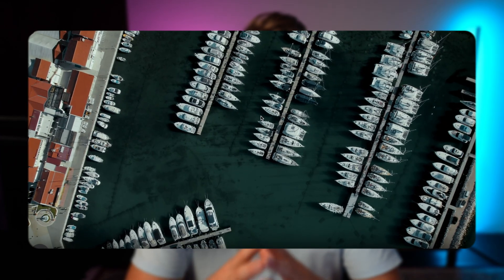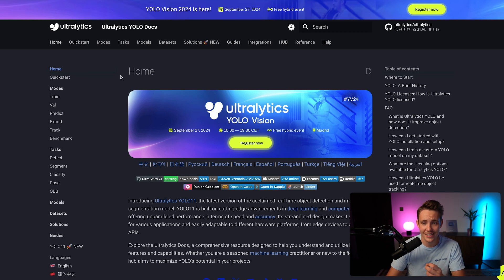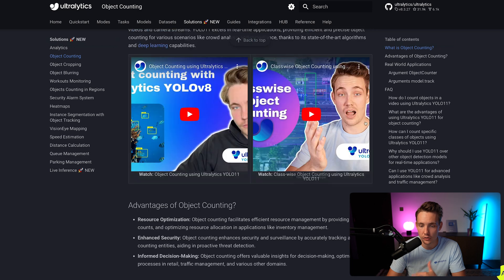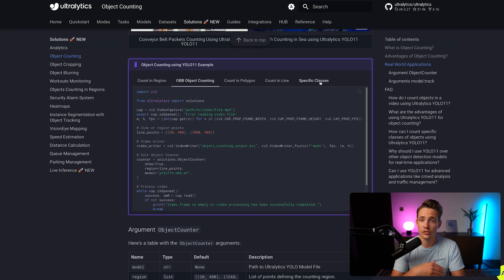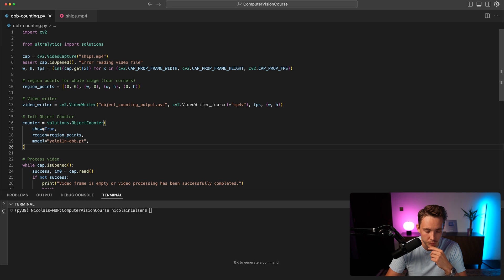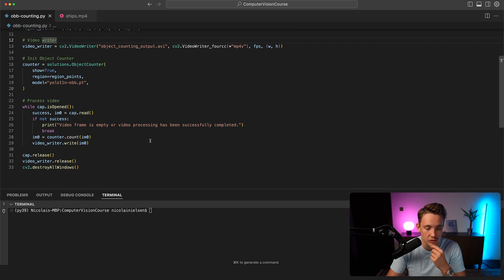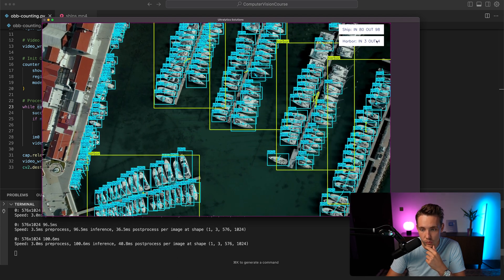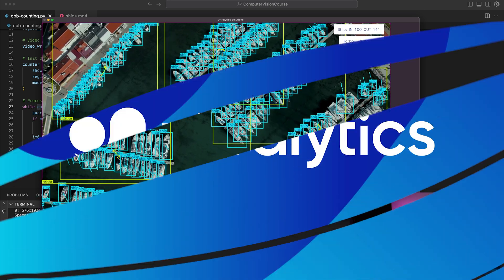How to count Ships using Ultralytics YOLO11 Oriented Bounding Boxes (YOLO11-OBB) | Object Counting 🚀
In this tutorial, we delve into the application of Ultralytics YOLO11 Oriented Bounding Boxes (OBB), exploring its documentation, implementation, and real-world applications. You'll gain a comprehensive understanding of OBB object counting, from its technical fundamentals to a live demonstration of counting ships. Discover valuable insights into using YOLO11 for accurate object detection and counting.

Key Highlights:
00:00 - Introduction: Ultralytics YOLO11 Oriented Bounding Boxes.
00:26 - Ultralytics Documentation Walkthrough
01:40 - OBB Object Counting Overview: Exploring its significance and methodology.
02:01 - Python Code Walkthrough: A step-by-step guide to counting ships using OBB.
03:13 - Live Demo: Real-time ship counting demonstration.
04:10 - Conclusion and Summary: Key takeaways and practical insights.